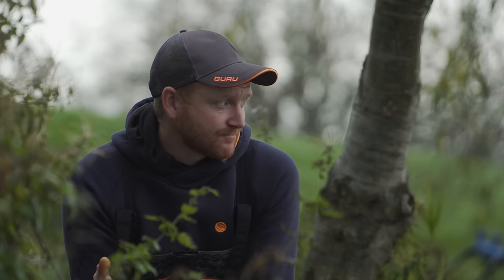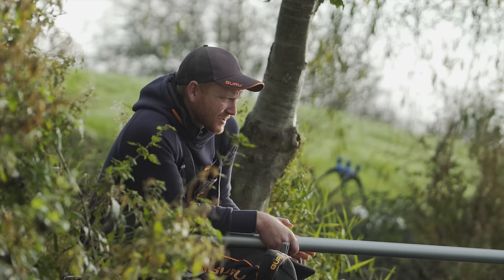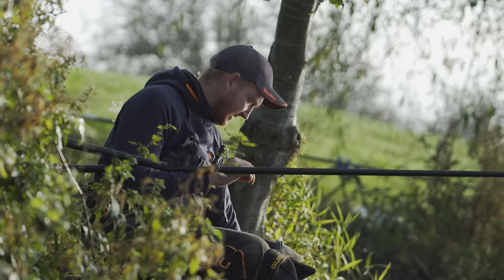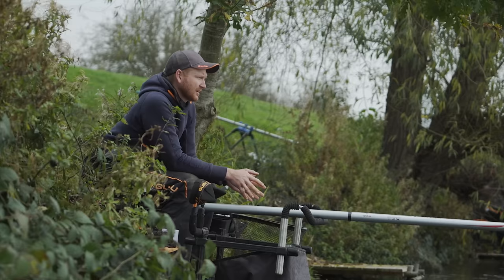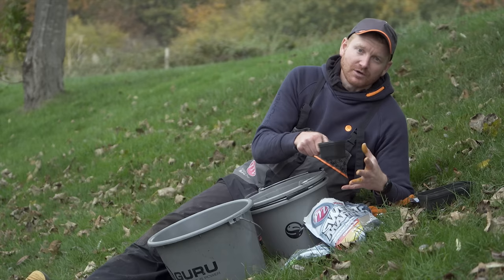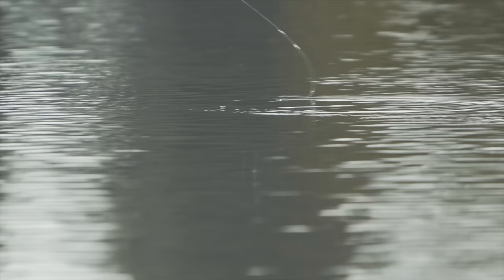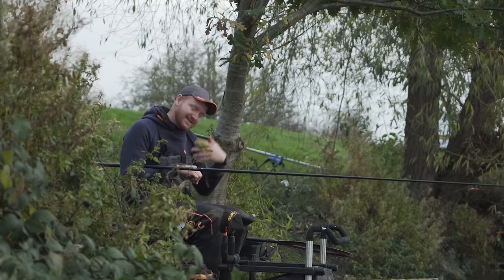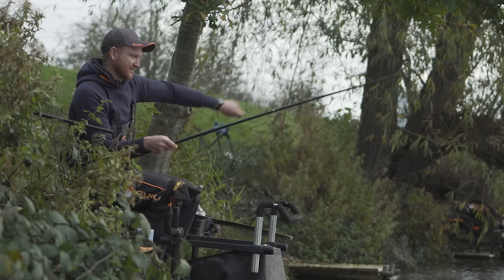Target Winter Commercials: Mainline Match Fishing TV -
Join Matt Godfrey on the banks of Hallcroft Fishery, Yorkshire where the England International goes through a typical days fishing. Matt explains where to start, how to bait up correctly, what rigs to use and last but not least what baits work best.